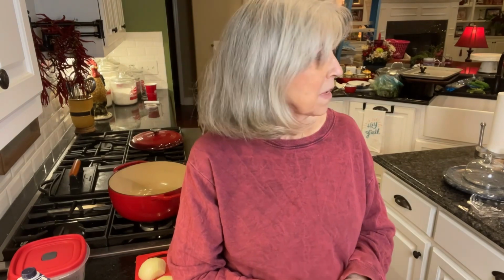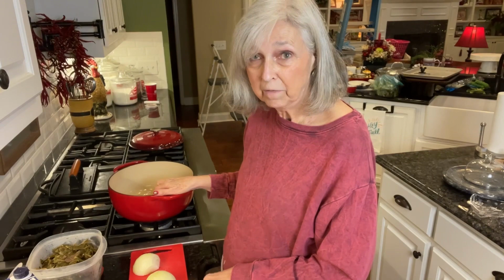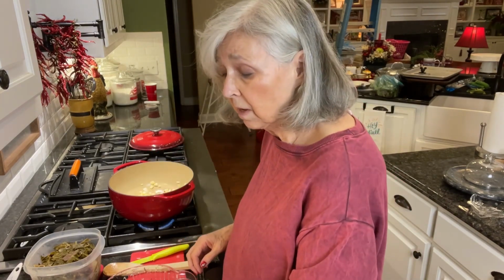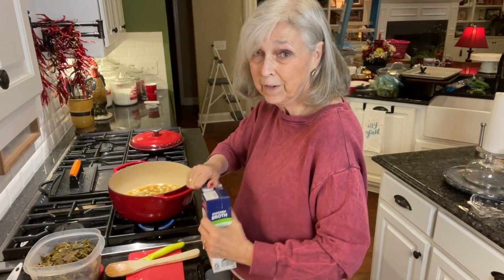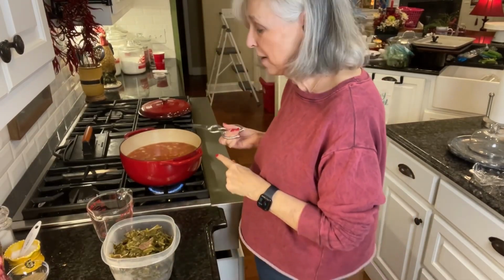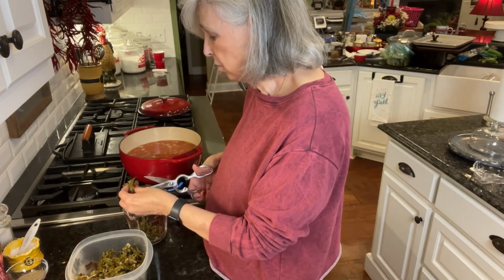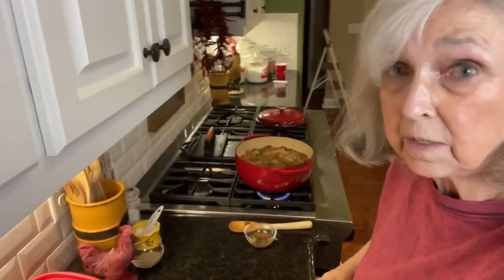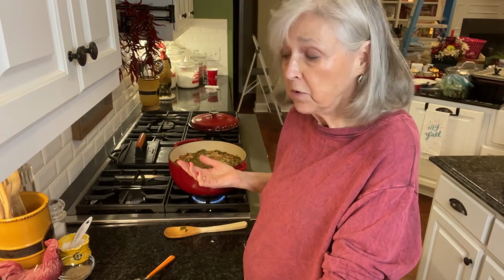New Year’s Pot Likker Soup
New Year’s Pot Likker Soup uses up all the leftovers from New Year’s Day.  And it is so yummy.  Y’all enjoy!